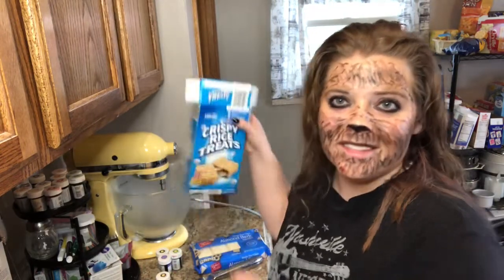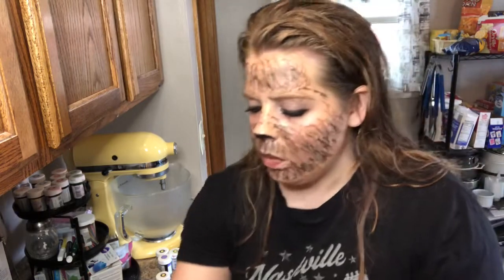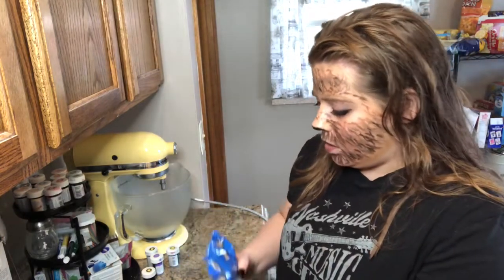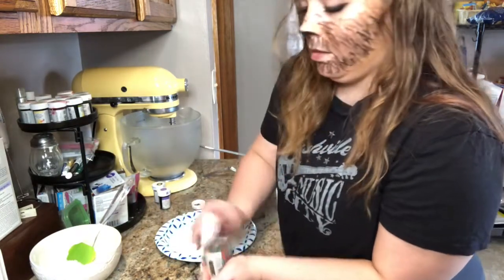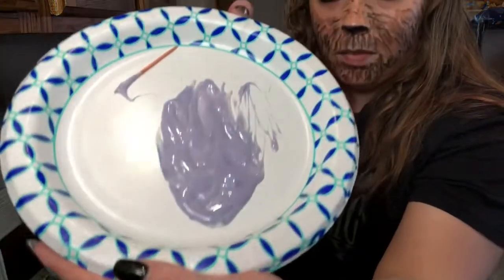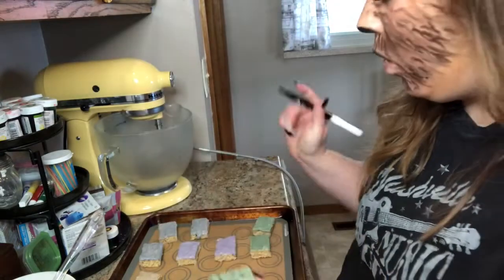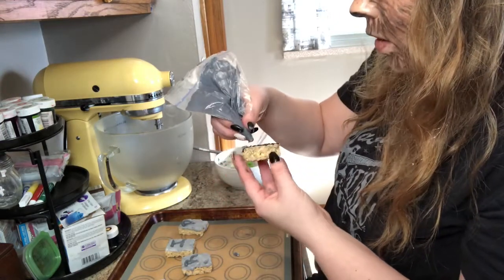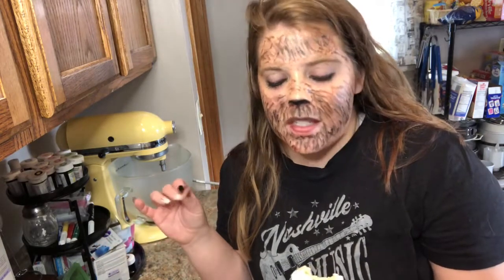MONSTER POPS | SCARY SWEETS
Marshmallow treats covered in vanilla candy? What’s more perfect than that for an easy sweet treat? These take literally minutes to make and are sure to be a crowd pleaser!

All you need are:

Rice crispy treats
Almond bark or white chocolate
Chocolate chips
Food coloring